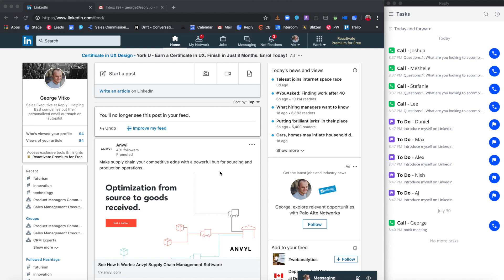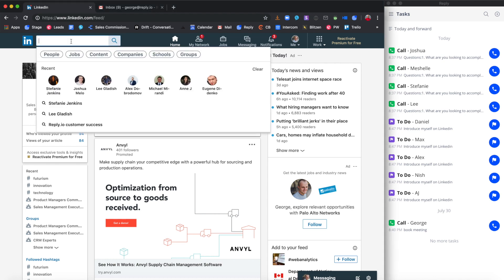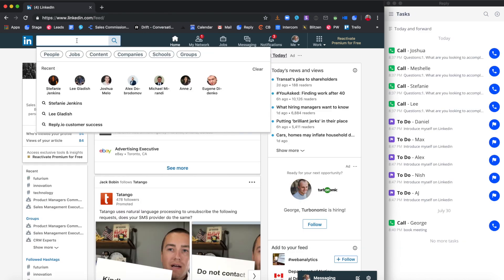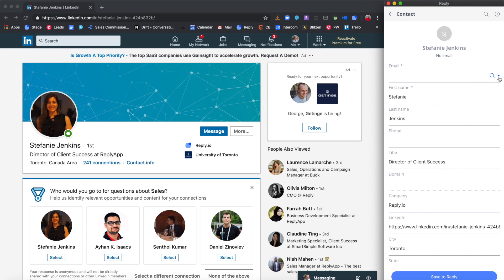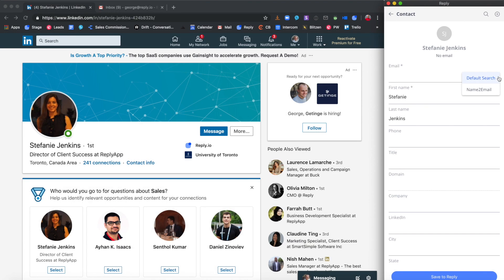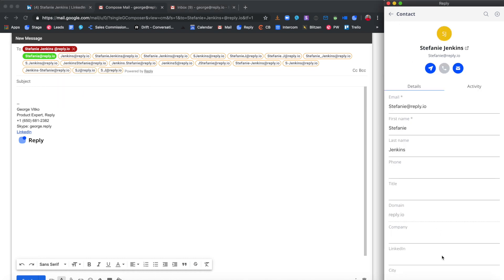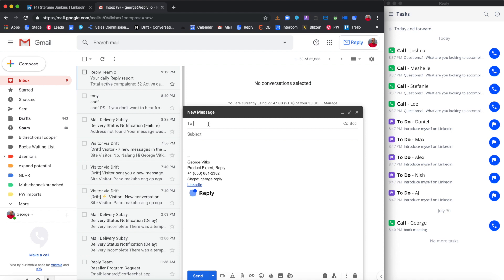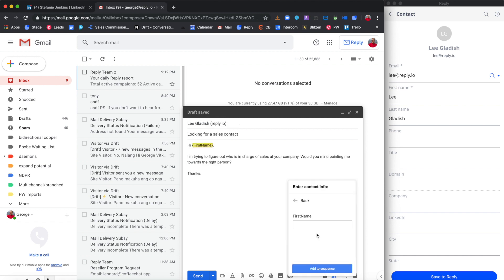How to discover prospects with Reply's new Chrome Extension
In this video, we will show you how to discover and engage your prospects in Gmail, LinkedIn, or just browsing the web with Reply’s new Chrome Extension.

Once you’ve found a prospect, leverage our native or third party capabilities to find emails and phone numbers are included right in the extension allowing you to move your prospects into a sequence and start generating hot leads for your business.

With the extension, you can bring context, communications history and the ability to reach out via email, calls or social networks to a prospect. Just hover over the prospect name or email and we will show you the prospect profile, or open their LinkedIn page and gather all the data you need, which is convenient and saves a lot of your time.

One more use case for Gmail users: send an email in Gmail and move a contact to a follow-up sequence in Reply. The extension will show you the prospect profile once you’ve engaged in a thread with the prospect or customer.

Keep productivity high with daily tasks that are always at your fingertips. The extension’s tasks dashboard shows whom and how to engage on a daily and weekly basis. Sequences in Reply will generate them based on your organizational playbook and you can act proactively to achieve the best possible results.

Already spending a lot of time in your CRM? Reply’s Chrome extension works with them too! Just use the extension in a window mode and get the best of two worlds without compromising on user experience.

What’s included in the Chrome extension:
1. Tasks dashboard
2. Contact profile, activities, and actions
3. LinkedIn data extraction
4. Cloud calls from the extension
5. Contact search
6. Integrated email and phone search
7. Window mode
8. Gmail compatible
9. Reply templates in Gmail composer